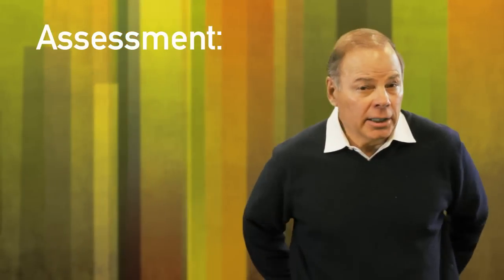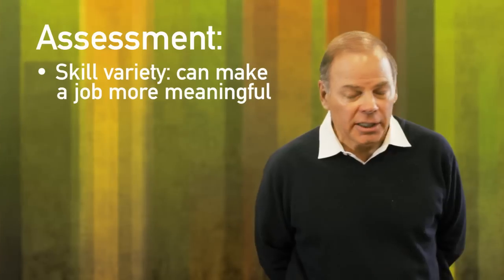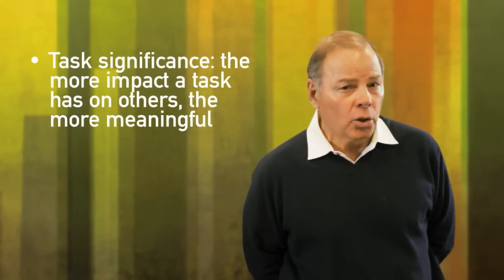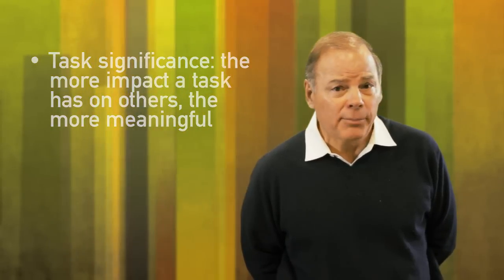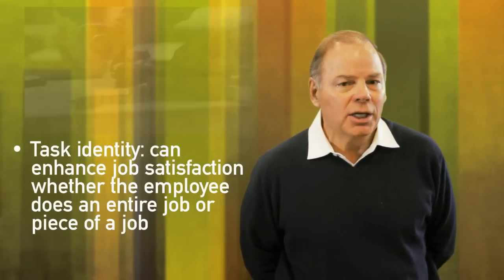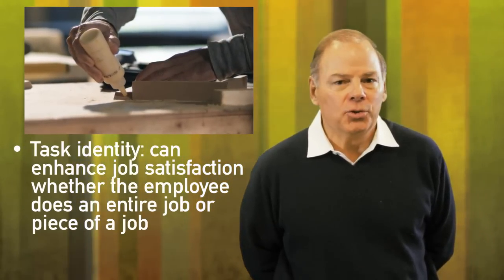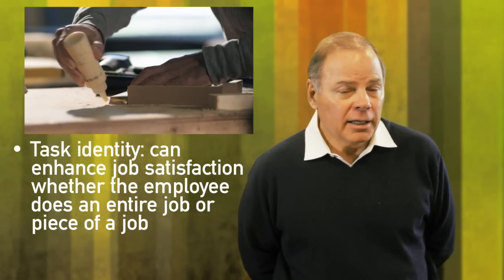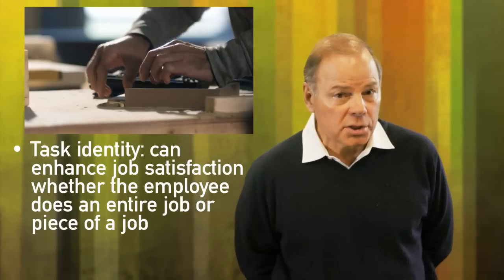EPPP Study Video - JOB CHARACTERISTICS MODEL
New!  Exciting! Crushing from the shores of Hawaii!  The latest in EPPP test preparation technology!  It's The Taylor Study Method's EPPP Study Videos!  TSM, the industry leader in EPPP Test Preparation, now brings directly to your mobile life the most comprehensive preparation program available to students.  This is the ONLY system that is completely mobile to match your busy lifestyle.

The ultimate in portability, Taylor Study Method is available on all your mobile devices and provides you with the most current information assuring your ultimate success on your EPPP.  From Videos made by leading psychologists, practical applications, leading experiences and auditory and visual examples, The Taylor Study Method now provides you with the very best, platinum study platform.  So, sign on with The Taylor Study Method and DASH that EPPP off your to do list!